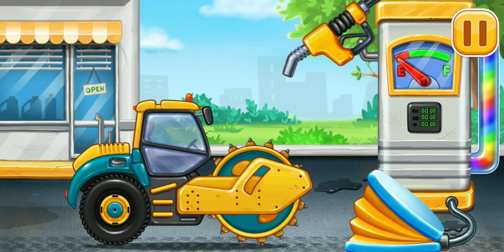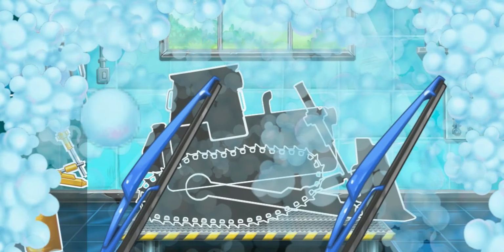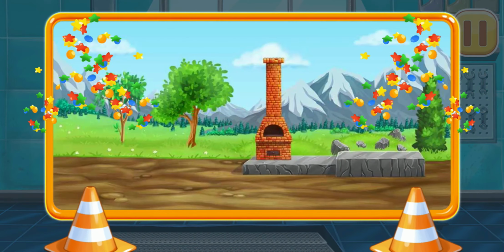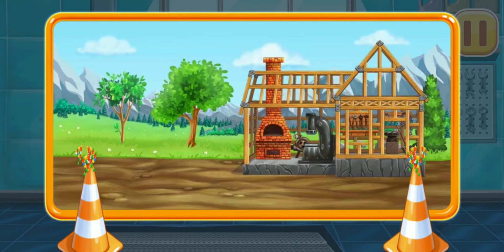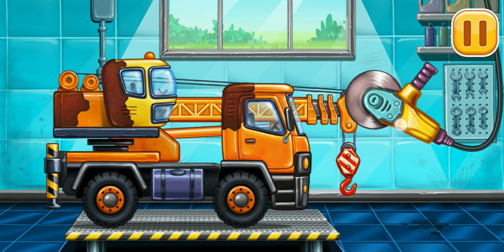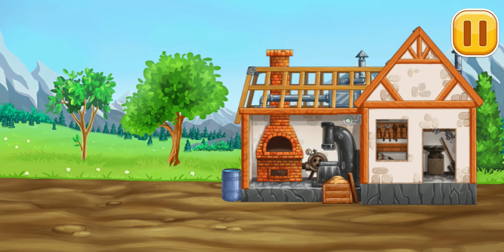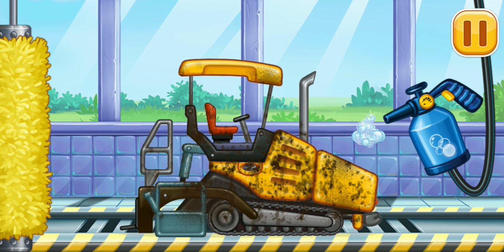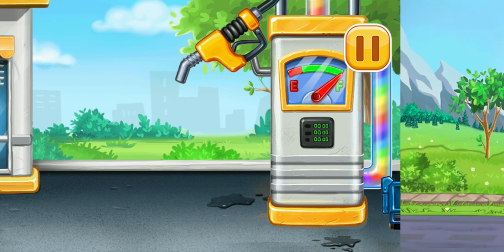Building a Forge with Trucks | Kids Construction Game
In this interactive educational game, kids will learn how to build a forge using construction trucks and tools! Children can assemble and operate vehicles like excavators and cranes, fuel them at a gas station, and wash them after completing tasks. This game introduces toddlers to the construction process while enhancing their motor skills, problem-solving abilities, and creativity. Designed for kids aged 2-5, it’s a wonderful way to explore trucks and building in a safe, child-friendly environment.